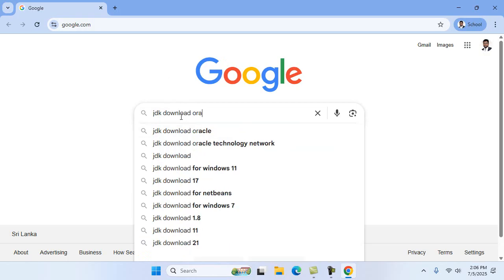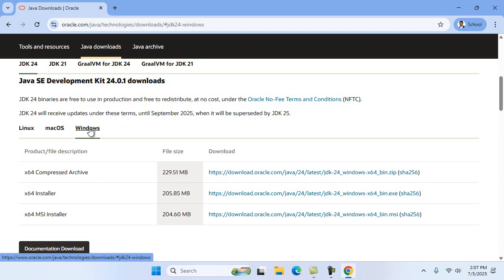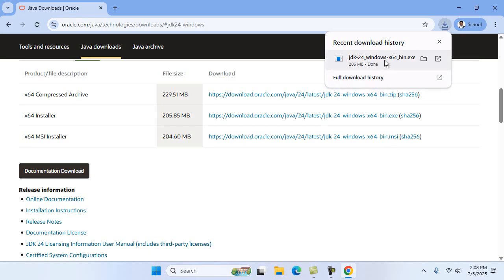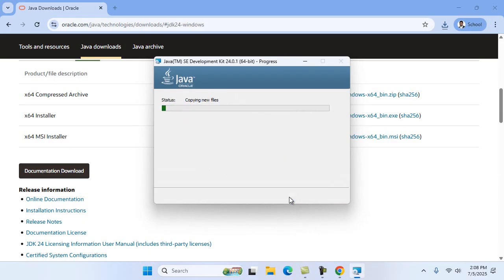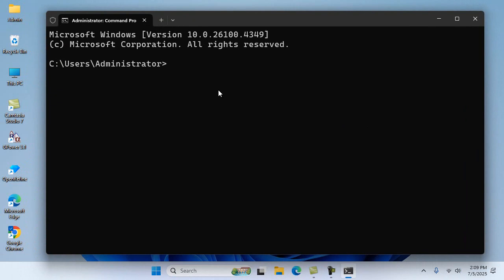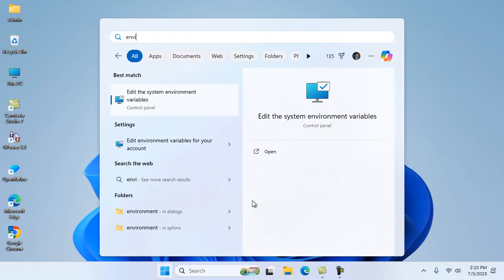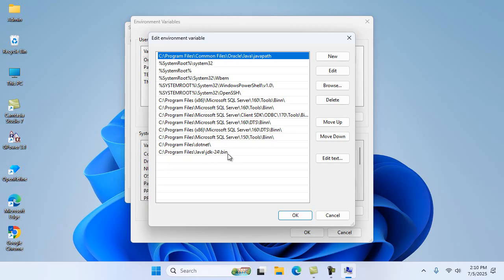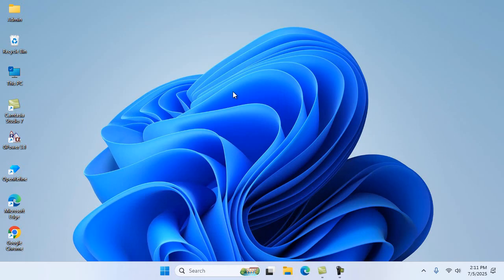01 Download and Install JDK